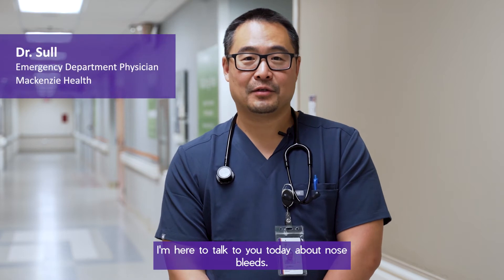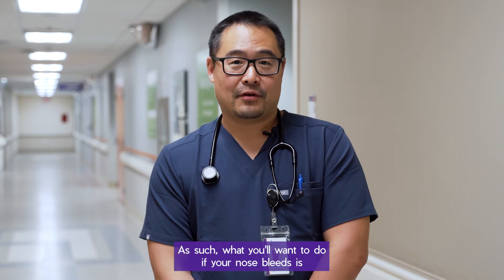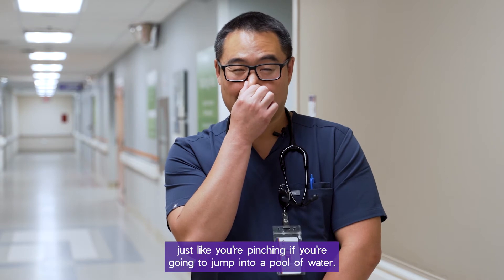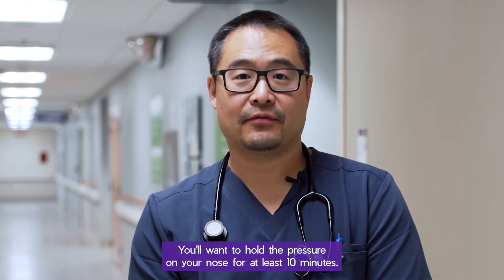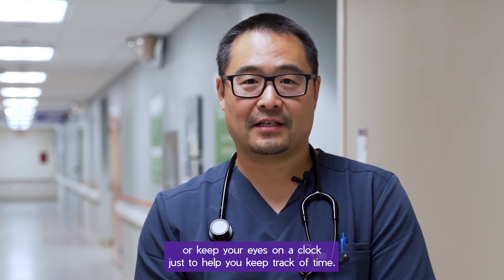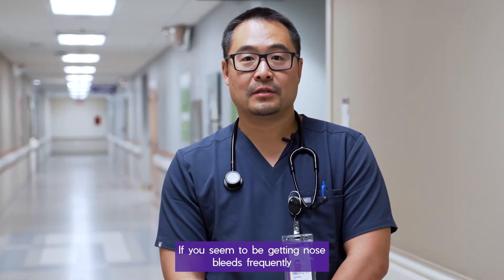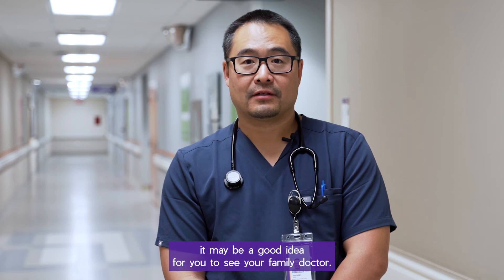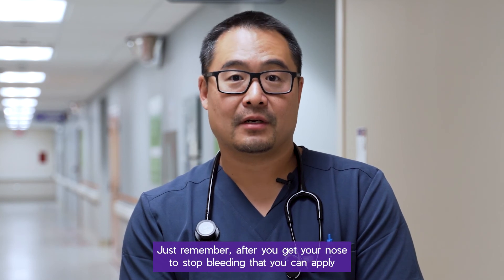Nosebleeds - Tips from Dr. Sull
Nosebleeds are a very common occurrence for a lot of people, but there are also a lot of misconceptions on how to treat them or when to take them seriously. Dr. Sull from our Emergency Department shares his advice for all those who suffer from nose bleeds, or know someone that does.